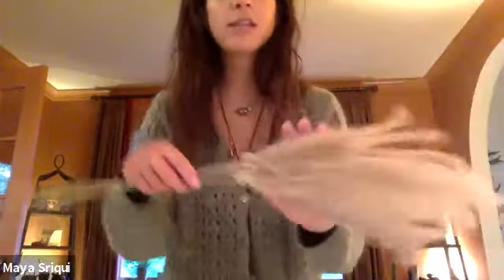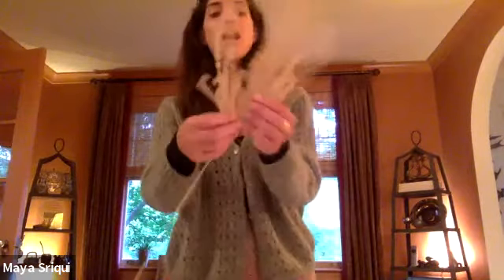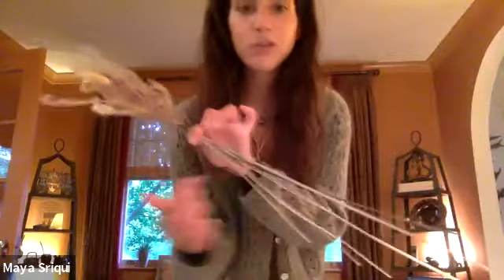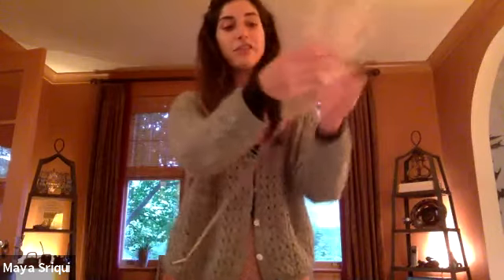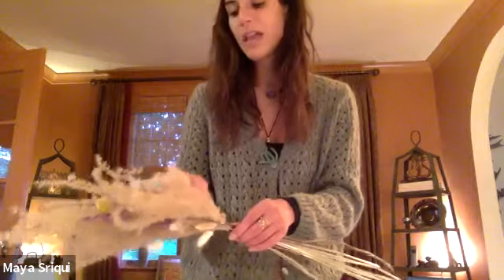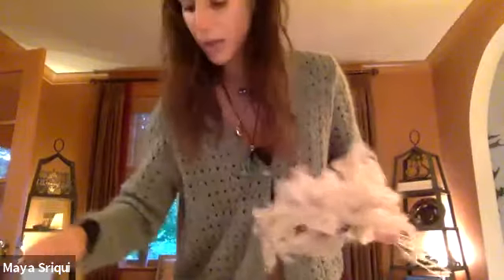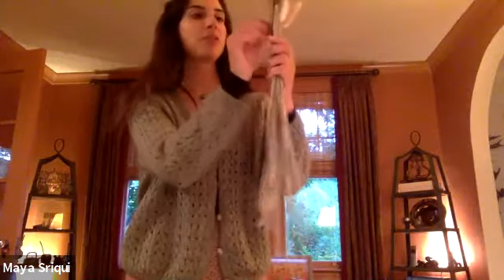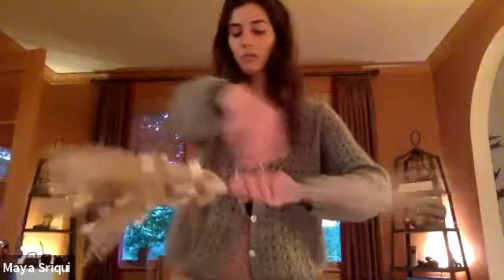Thrive Weekends: Floral Arrangement Class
On Saturday, May 8th we hosted another thrivingweekends activity with Maya, founder of Garden State Candles. In case you missed the class, you can follow along with this video with the suggested supplies below!

Suggested Supplies: Sharp scissors like these pruning shears, flower tape, ribbon, assortment of dried flowers (pampas grass, miscanthus, lagers)